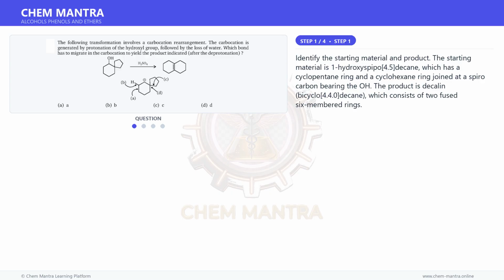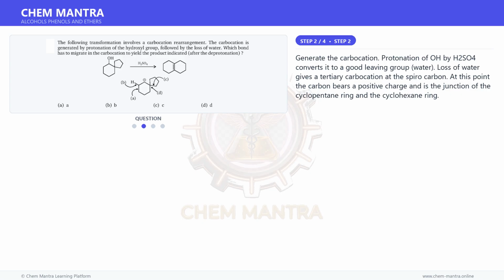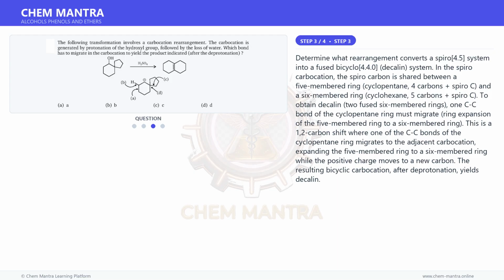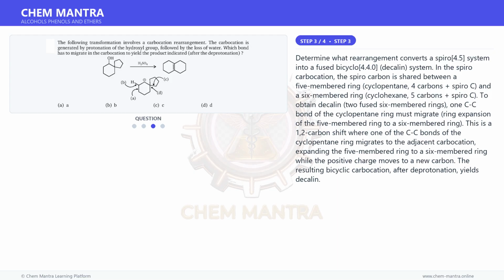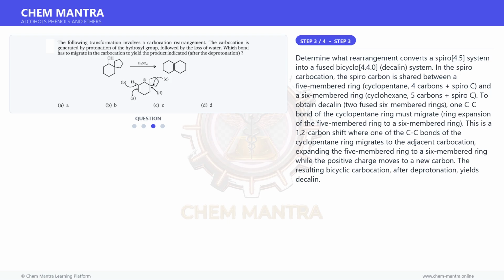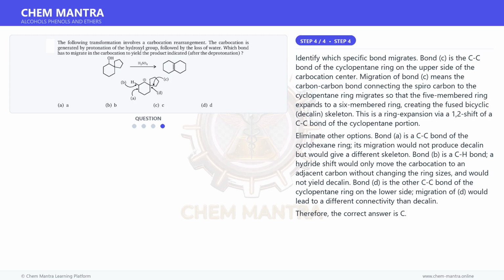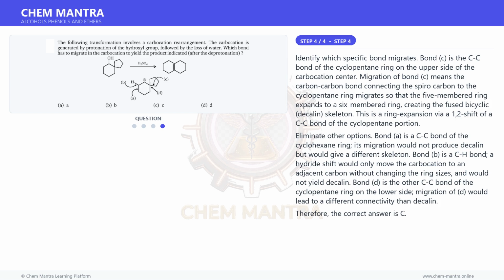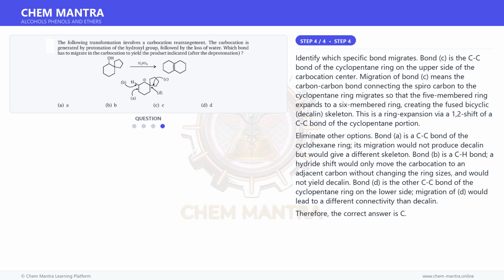Therefore, the correct answer is C | Alcohols Phenols Ethers | JEE Chemistry | Chem Mantra